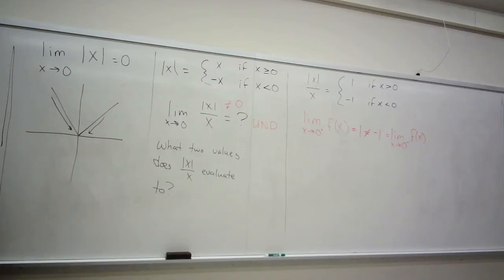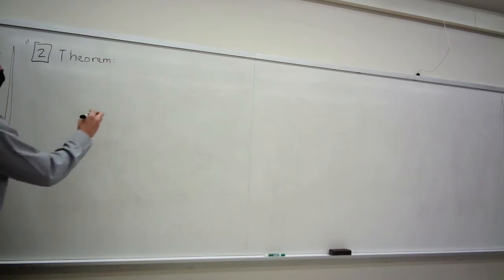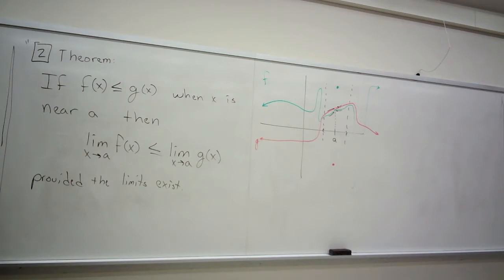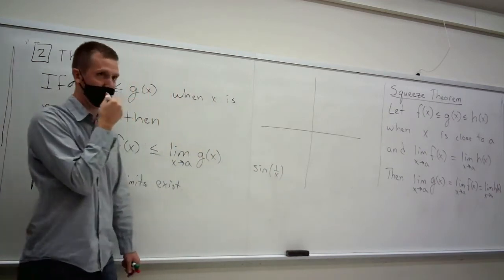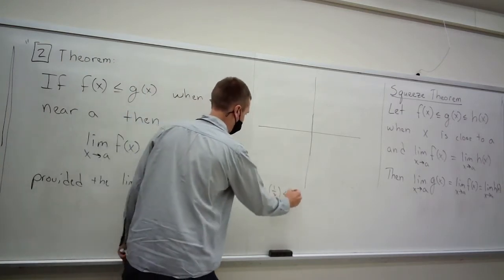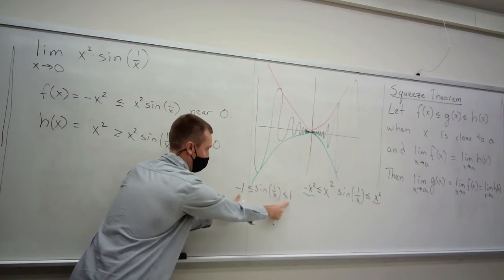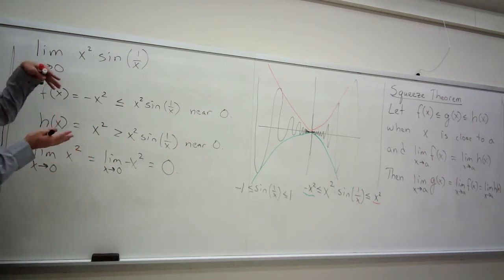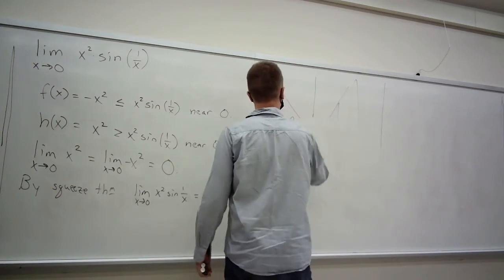AMAT 112 Lecture 2.3 and 2.5 Continuity